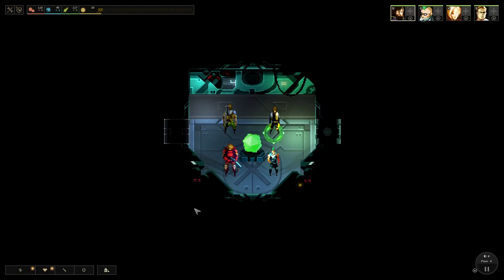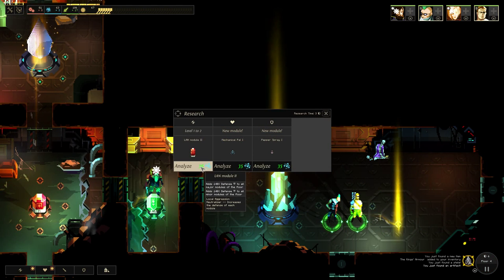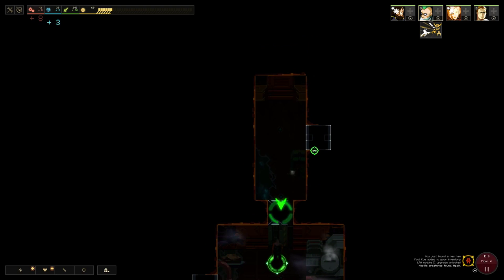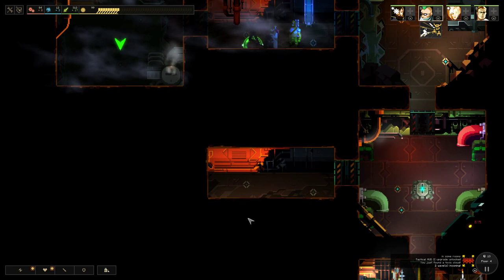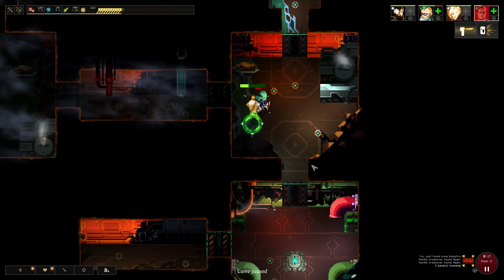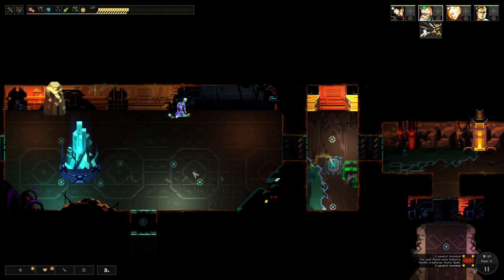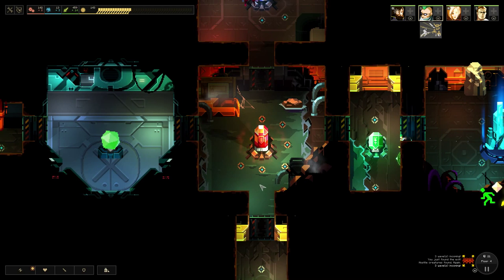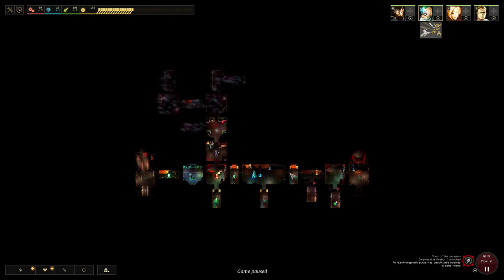Let's Play: Dungeon Of The Endless Ep. 177: Monstrous Sneeze [Beta]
Dungeon Of The Endless is a Rogue-Like Dungeon-Defense game by AMPLITUDE Studios where you control a group of 'heroes' that crash land on a planet once inhabited by a powerful ancient race.  You and your heroes must navigate a series of dungeons while protecting your generator while facing waves of monsters and encountering special events with each door you open.

Here is a new series that I will be doing on a casual basis due to the nature of Early Access games on Steam and the fact that not all content has been released at this time.  I hope you enjoy it!